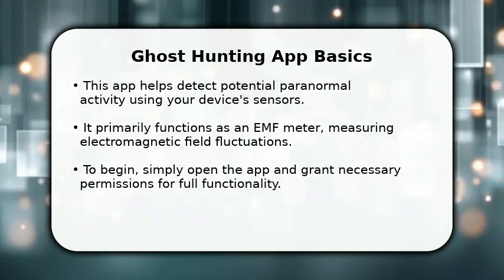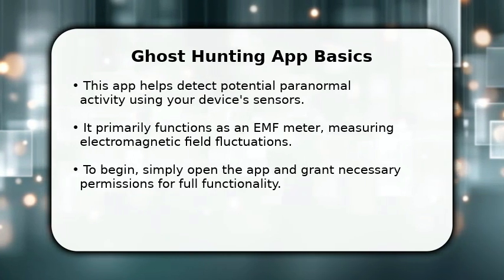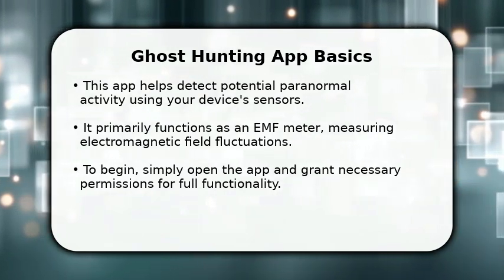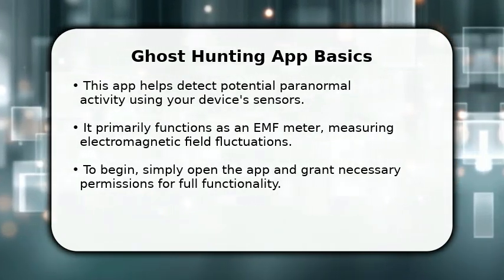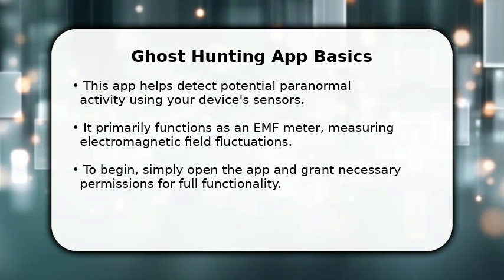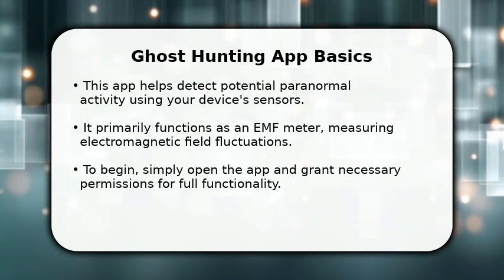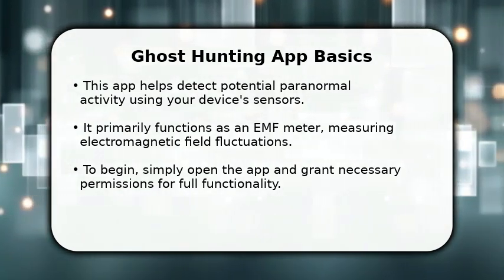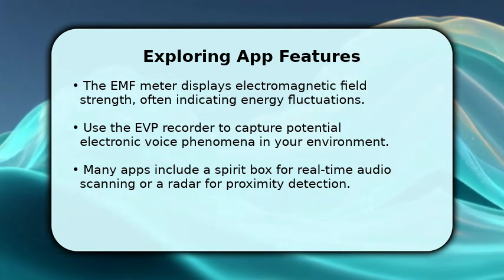How to Use Ghost Hunting Tools App - Easy Guide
In this video, we'll show you how to use the ghost hunting tools app to detect and investigate paranormal activity. The app provides a range of features, including EMF meters, infrared cameras, and audio recorders, which can help you capture evidence of ghosts or other supernatural phenomena. Whether you're a seasoned ghost hunter or just starting out, this easy guide will walk you through the steps to get started with the app.